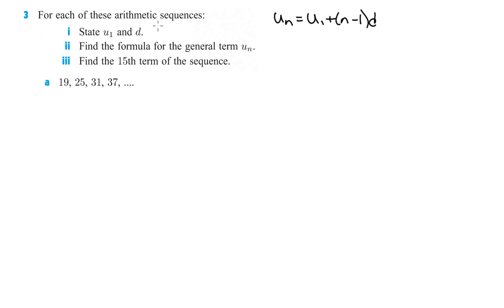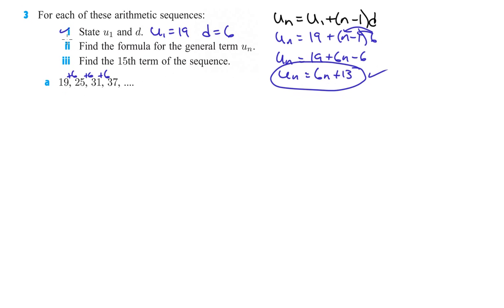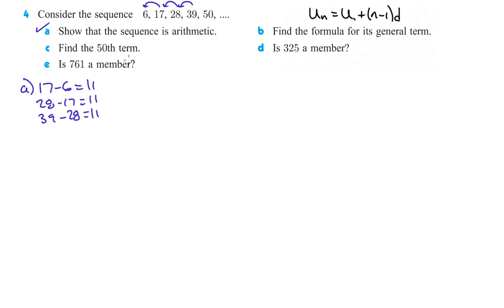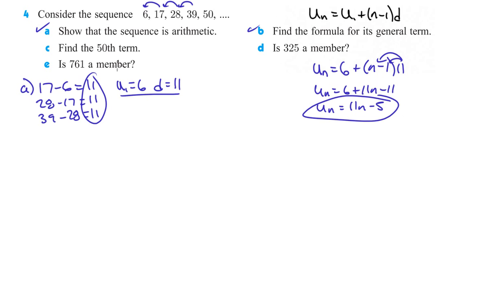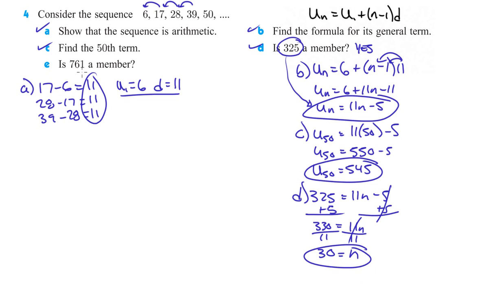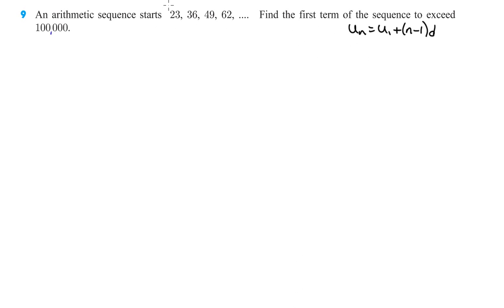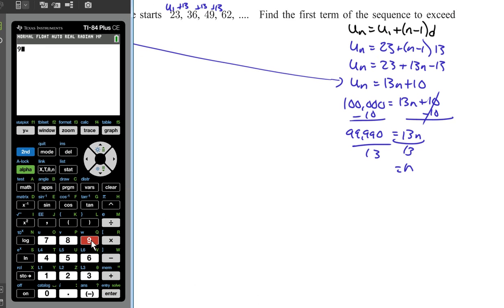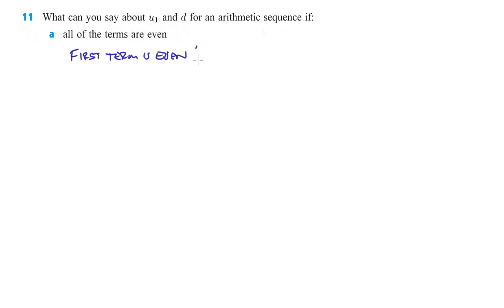5B1 Worked Problems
1a - 0:06
3a(i) - 0:34
3a(ii) - 0:59
3a(iii) - 1:56
4a - 2:26
4b - 3:42
4c - 4:19
4d - 4:56
4e - 5:53
9 - 6:49
11a - 9:23